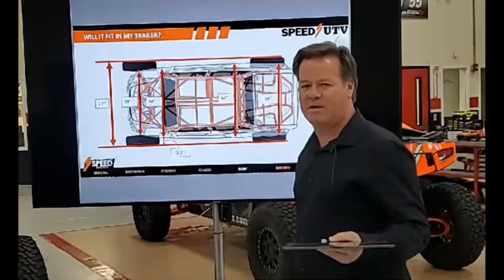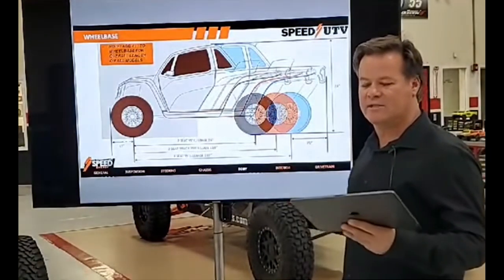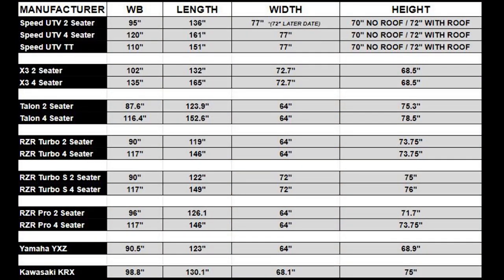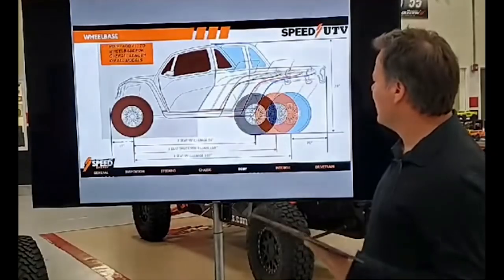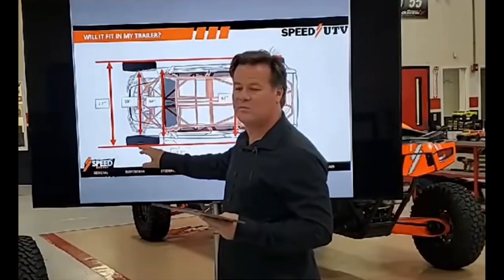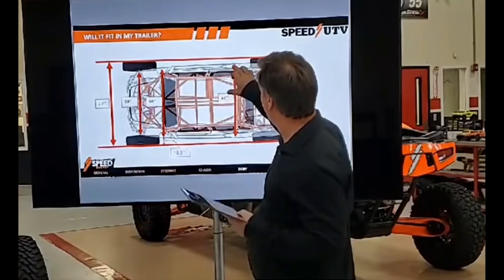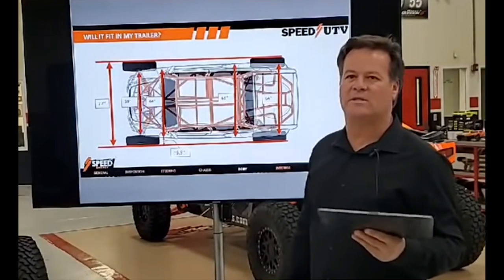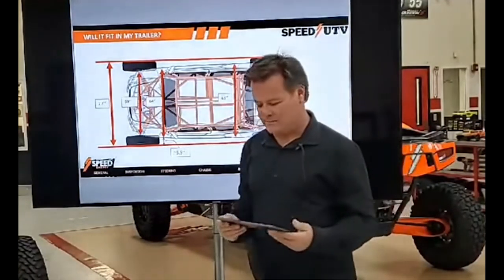Size DEFINITELY Matters! SpeedUTV - Will It Fit In Your Trailer?!?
More updates on Robby Gordon's new Speed UTV!!! This time he gets down to the numbers to answer the question everyone has been asking... WILL IT FIT IN YOUR TRAILER?!?

THANK YOU to our amazing subscribers - best on the YouTubes for sure :) If you haven't subscribed yet please do - it really does help us out and we appreciate it more than you know. Links to everything below! Thanks again guys, can't wait to see you in the sand!
mash.thrash.repeat

Make it Fit!!!

LINKS TO OTHER STUFFS!

ADVENTURE.
Darin & Brandi :)